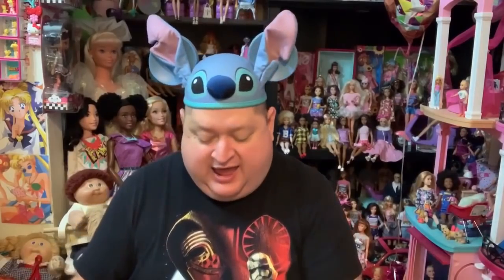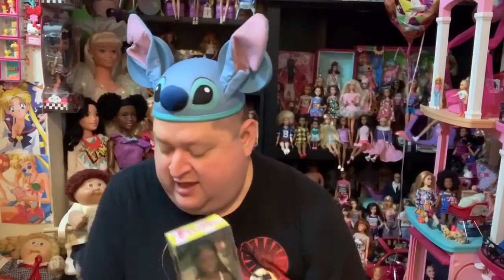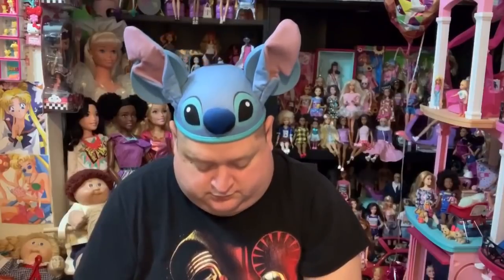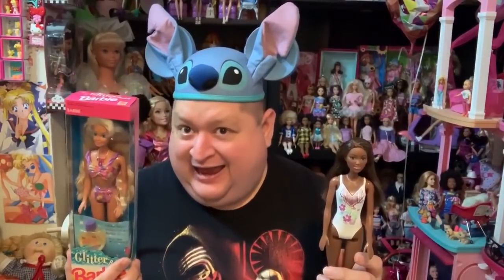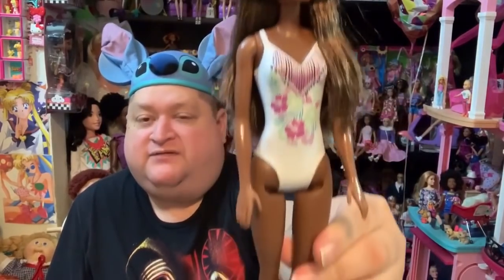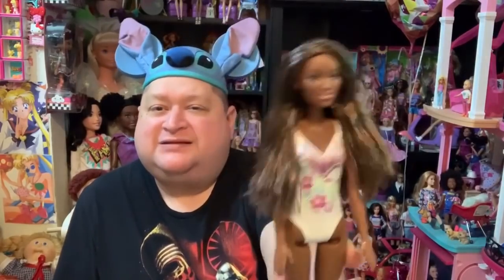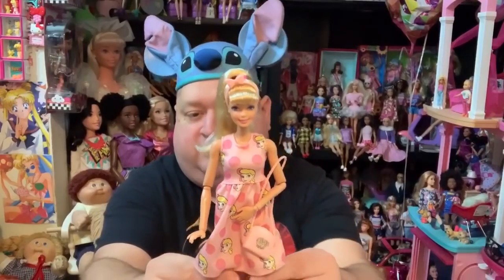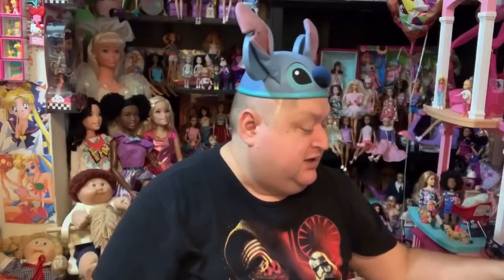I Just Bought A Budget Bathing Suit Barbie Doll✨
Hi I’m Sallyheartsjack80 and this is the Sallyheartsjack80 show! Join me Monday through Friday as I Share and Review some of my Favorite Toys and Dolls from today and the past!
I’m a Fan of Disney Dolls and Toys,Barbie,Marvel,Dc Comics,18”Dolls,and a little bit of everything!

Please Comment, Thumbs Up,and Share!